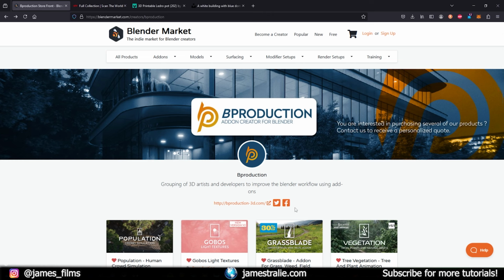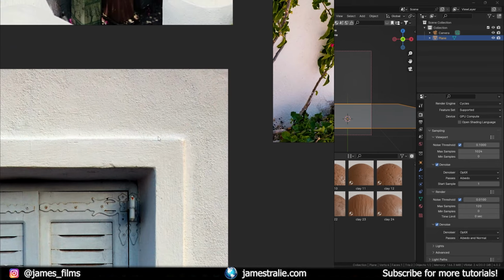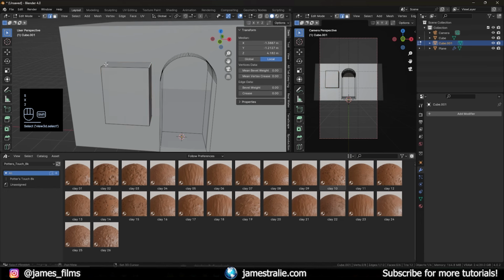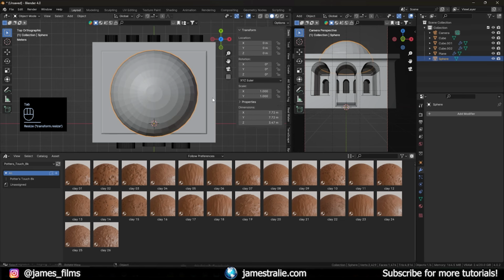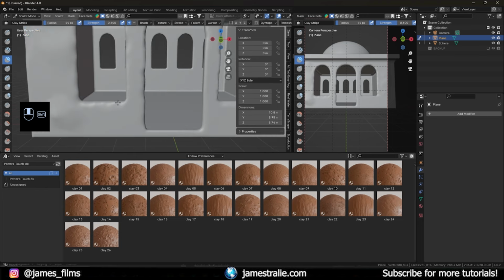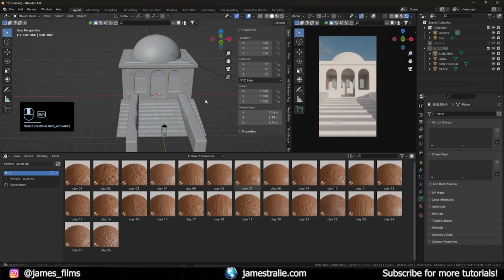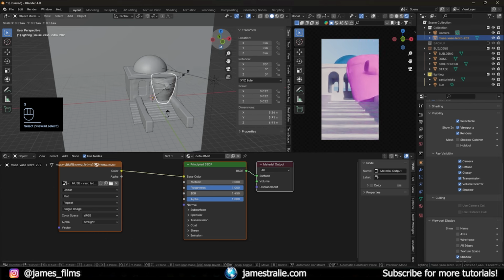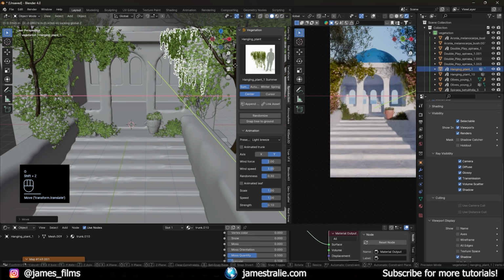Create a Mediterranean Scene in Blender - Beginner Tutorial